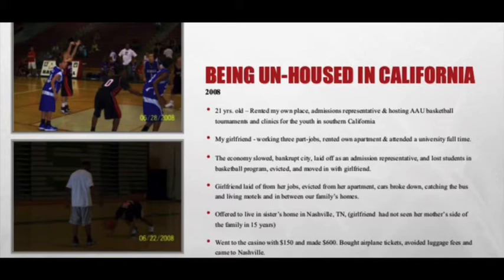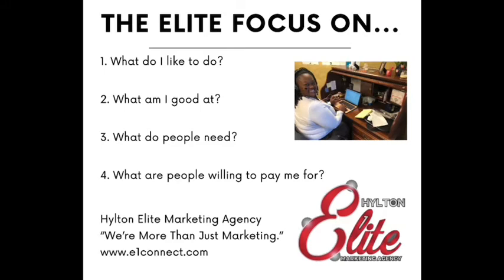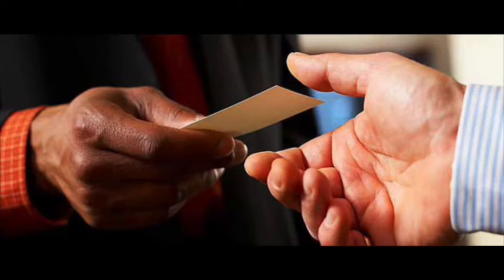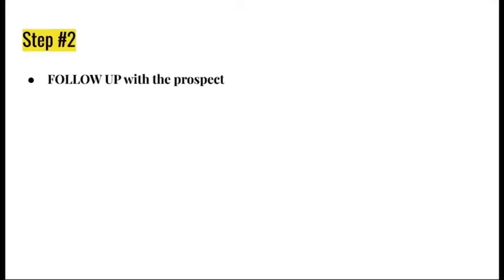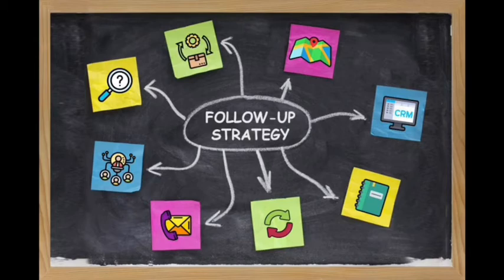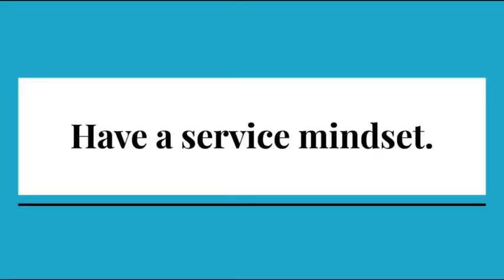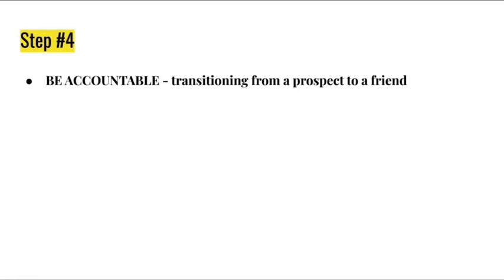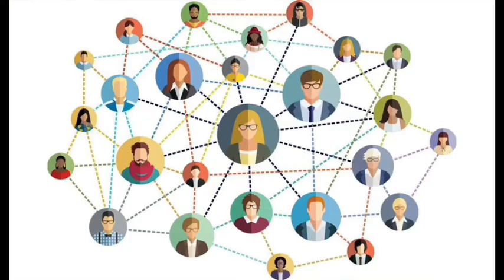Webinar - How to build working relationships from scratch for your needs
Enjoy this step-by-step 30-minute webinar on how to build relationships to increase your customer base or presence in the community. Video powered by Hylton Elite Marketing Agency,

Sign up to participate in, or be notified of, upcoming webinars

Thank you for your monetary donation in the amount you felt this message was worth to you

Video powered by Hylton Elite Marketing Agency